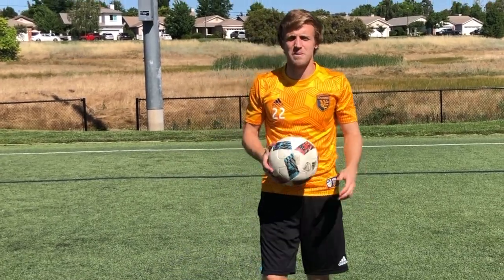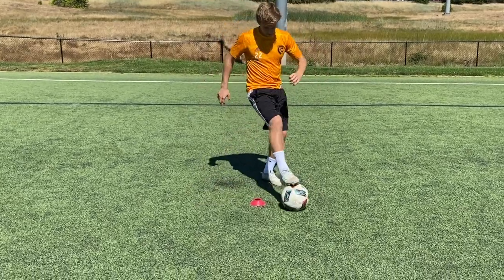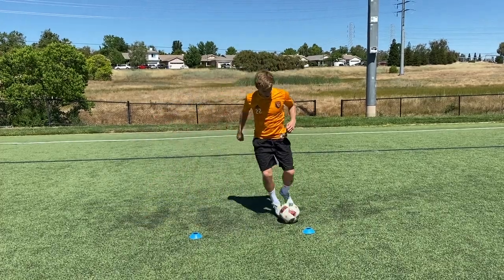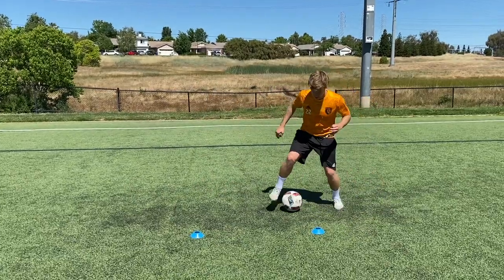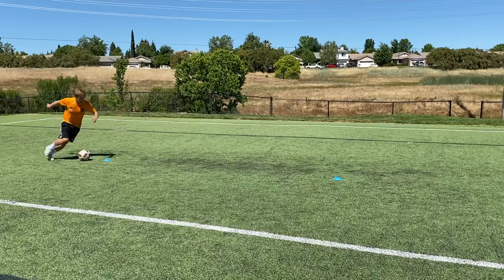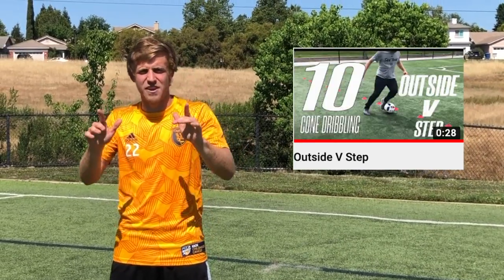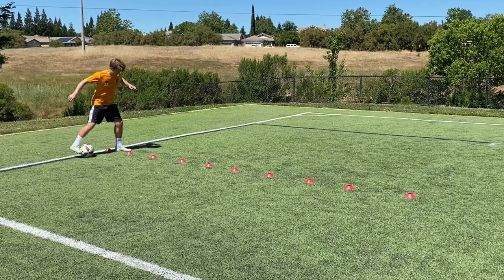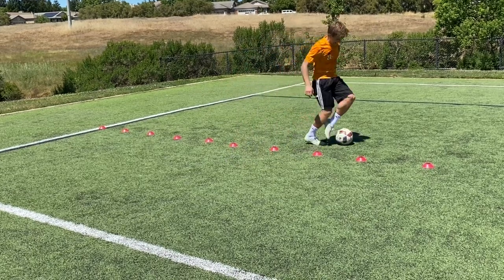1000 TOUCHES W/ MLS PRO (SKILLS SESSION)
The best way to continue improving your fitness is by working with the ball. That way you are improving your ball skills as well as your endurance.

It can be difficult to keep young players motivated to work on their ball work, so incorporating a skills circuit where they are challenged by different techniques is a good way to keep players engaged.